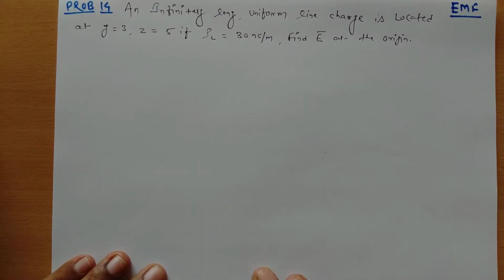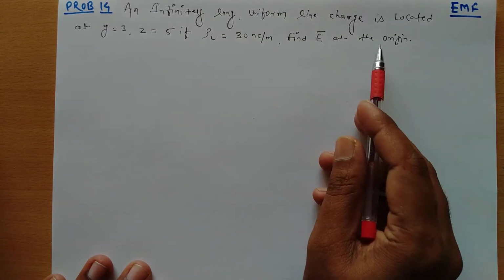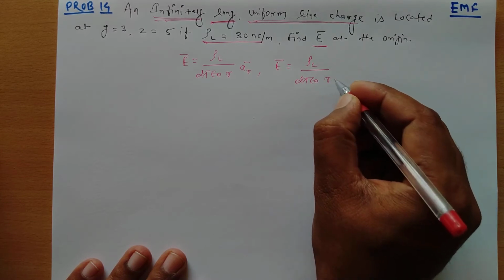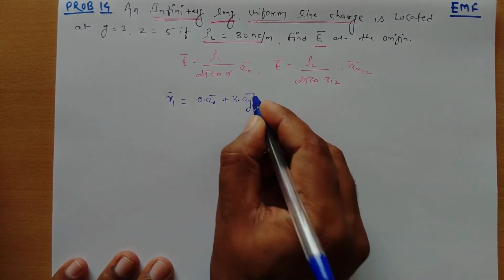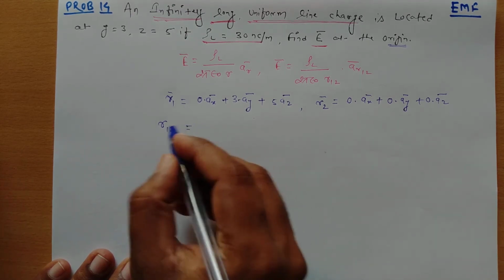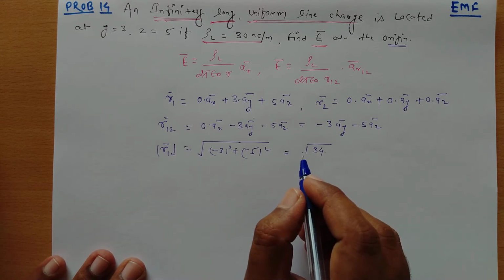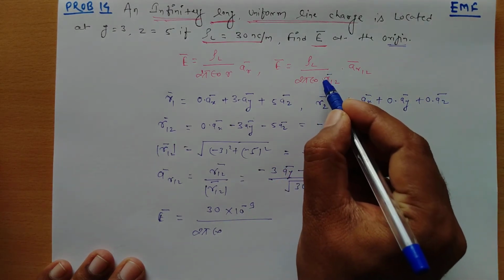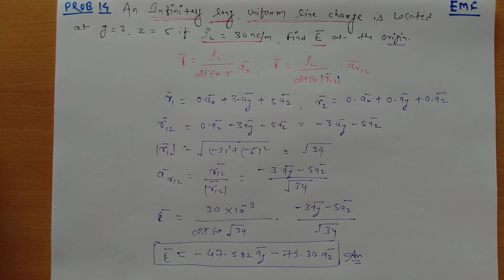Problem 14 | Lecture 47 | Electromagnetic Field Theory (EMF)